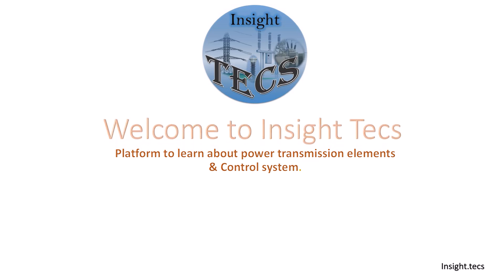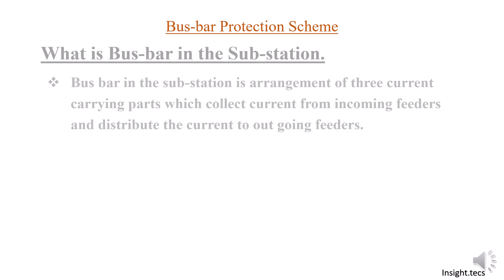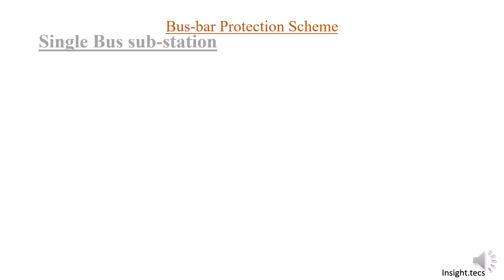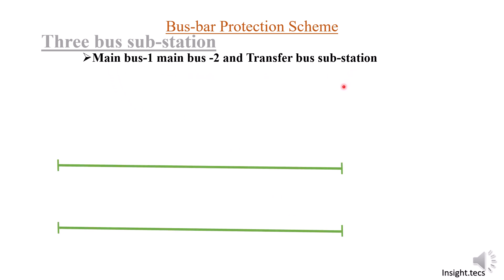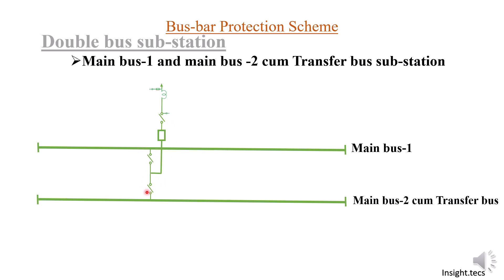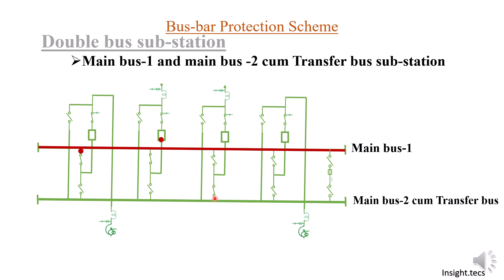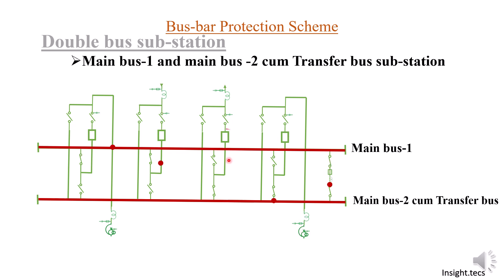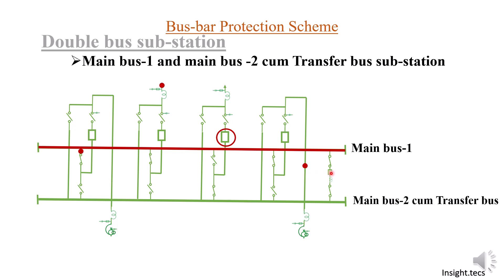Bus bar Protection scheme||Bus arrangement|| Part 3 || English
Hello friends,

Welcome to Part 3 of our series on Bus Bar Arrangement!
In this video, we’ll explain different types of bus bar arrangements, compare their advantages and disadvantages, and see where each type is used in power systems.

🔧 What you’ll learn in Part 3:
Common bus bar configurations
Single vs. double bus arrangement
Main and transfer bus systems
Mesh and ring bus arrangements
Where each type is suitable

💡 Ideal for electrical engineering students, substation designers, and power system enthusiasts!

📌 Timestamps / Chapters

00:00 – Introduction
00:50 – Why bus bar arrangement is important
02:20 – Single bus bar system
04:10 – Double bus bar system
06:00 – Main and transfer bus system
07:45 – Ring bus and mesh arrangement
09:30 – Comparison: pros & cons
11:00 – Summary & conclusion